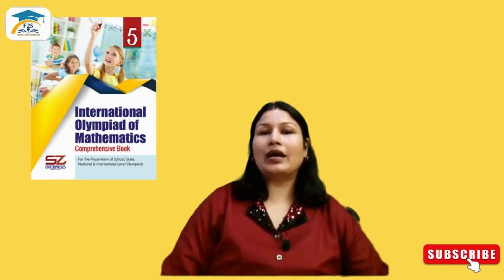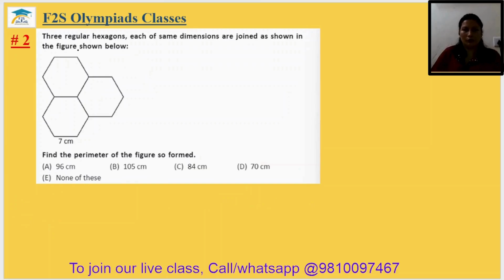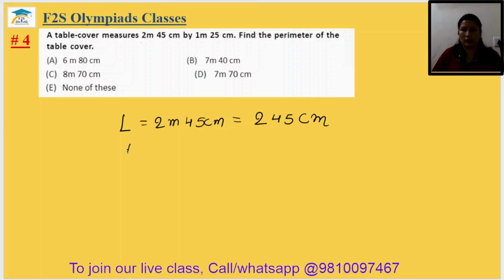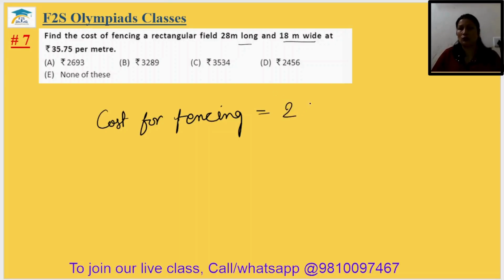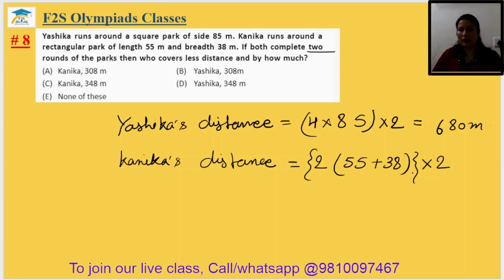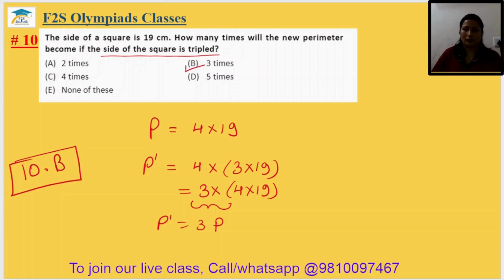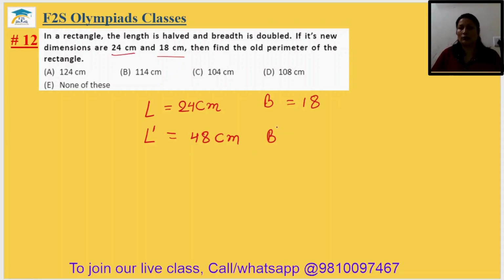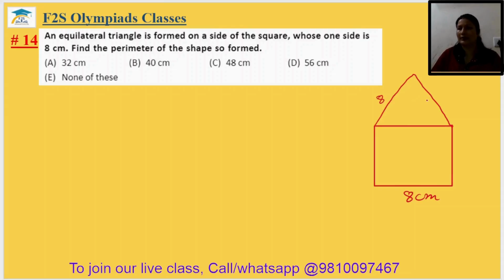Mensuration Basics| Grade6 SilverZone Olympiad | Chapter7 Part1 (Q1–14) | Area & Perimeter Concepts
Welcome to Part 1 of Mensuration – Chapter 7 from the Comprehensive Book for SilverZone Mathematics Olympiad (Grade 6).
In this video, we solve Questions 1–14 with full explanations covering area, perimeter, and measurement of basic shapes.
This video is perfect for students preparing for SilverZone iOM / IMO / other Math Olympiads.

🧮 What you’ll learn:

Concept of area and perimeter for rectangles, squares, and triangles

Step-by-step solutions with formula breakdown

Common Olympiad question patterns for Mensuration

📘 Chapter: Mensuration
📊 Grade: 6
🔢 Questions Covered: 1 to 14